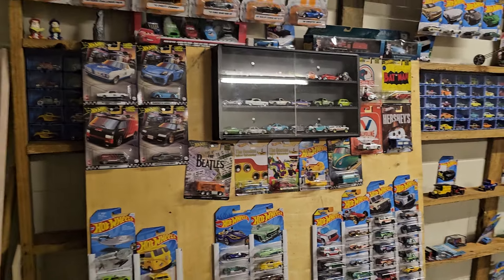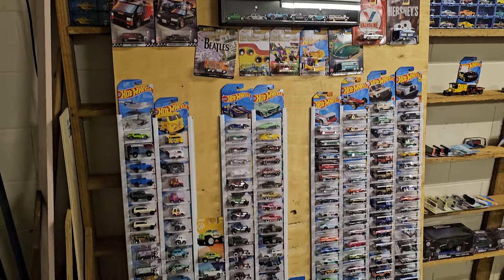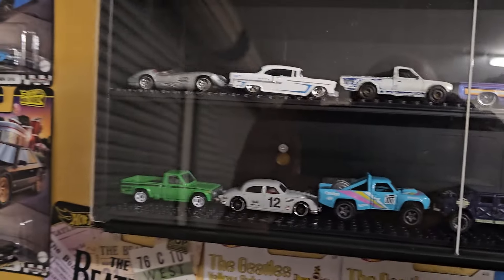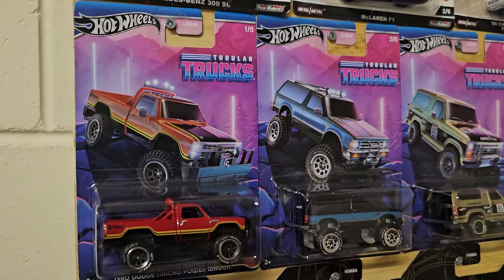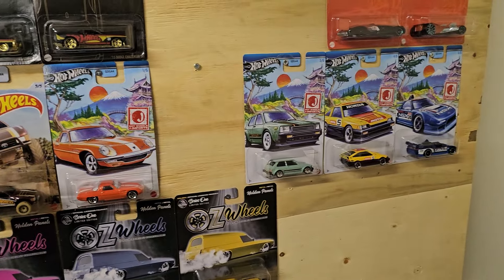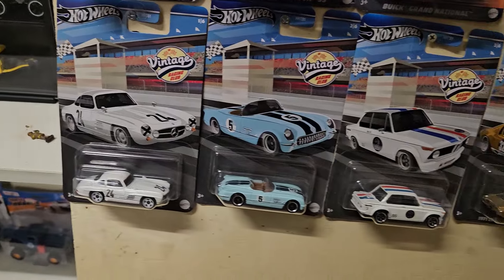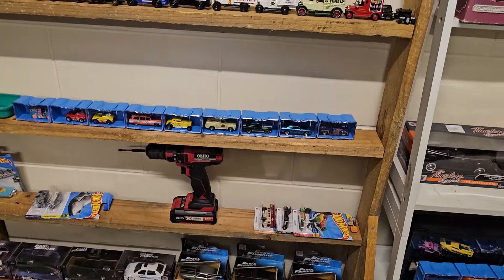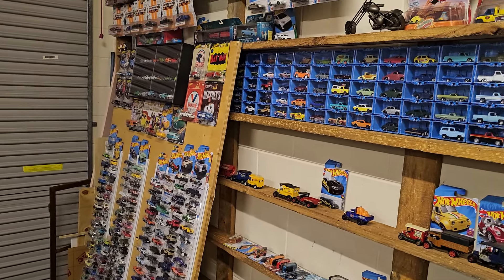Hotwheels wall 2 more new cars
hi all I have been working on my new wall's I have been sorting out my car's. Even though I sold a lot of my car's to pay my bill's I've started to build my collection back up again.